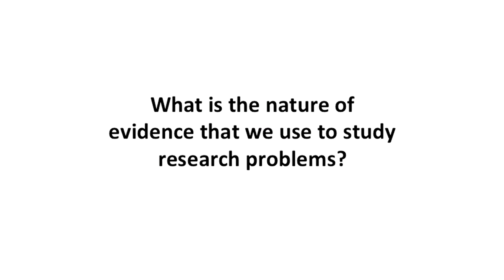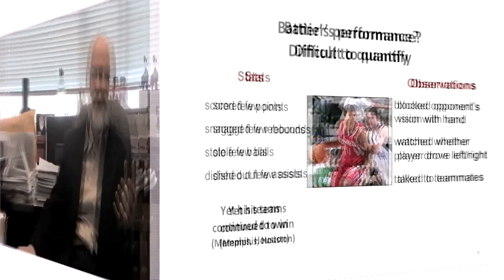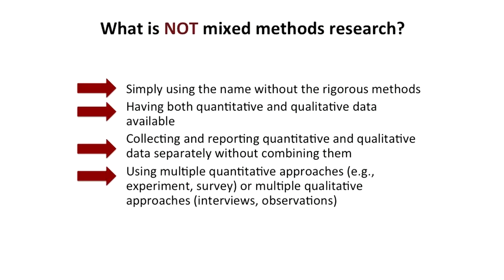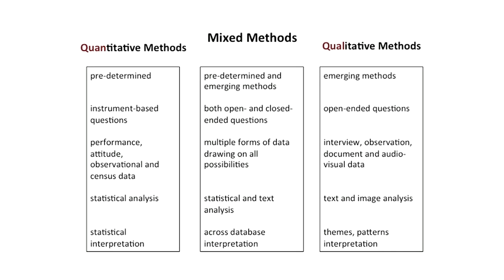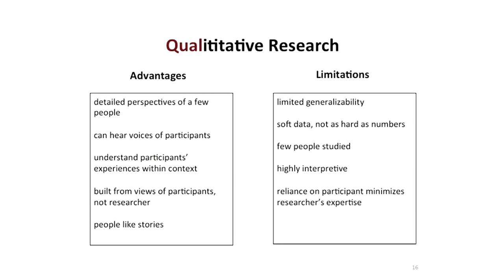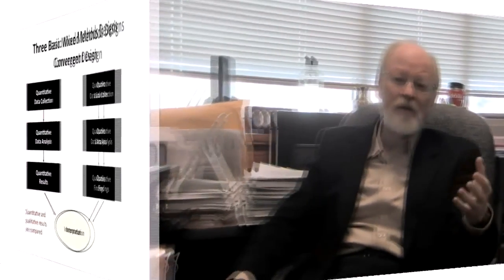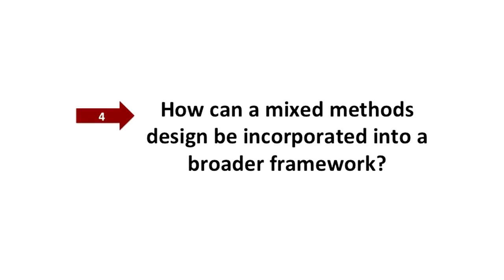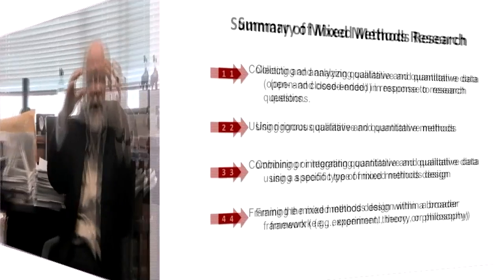What is Mixed Methods Research